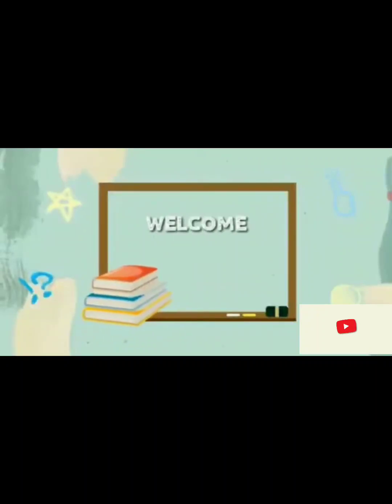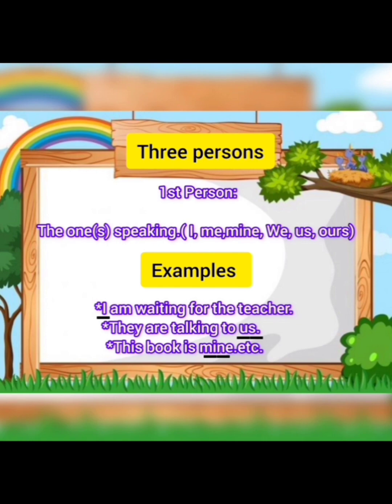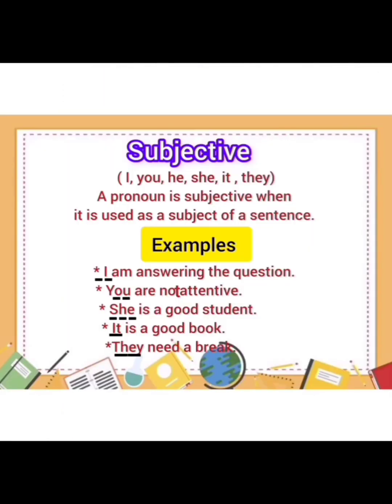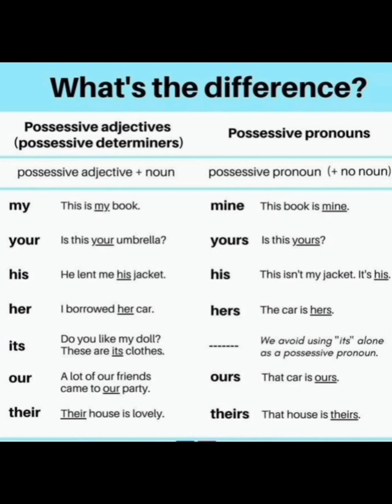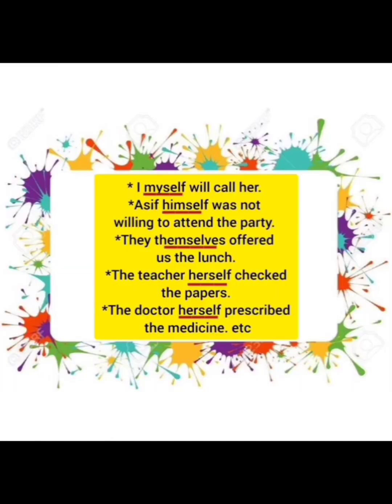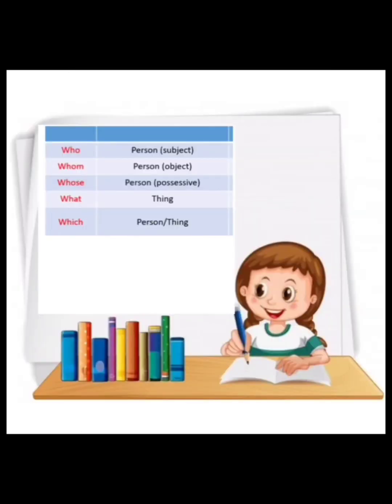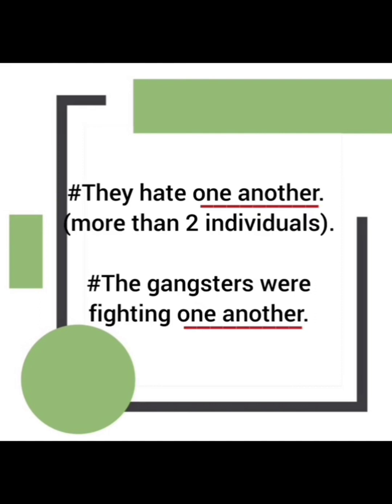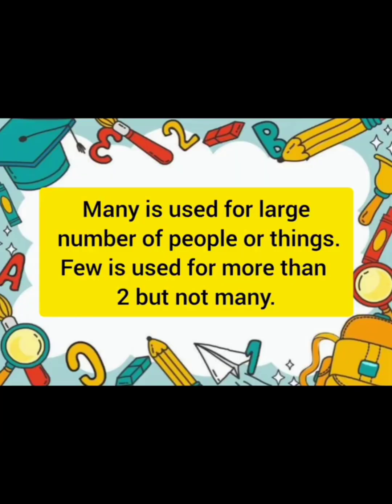All types and kinds of pronoun by Saira Mubeen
Audience searches

what are the kinds of pronoun
types of pronoun in english
types of pronouns with examples
definition of types of pronoun
8 kinds of pronoun
type of pronoun in english grammar
8 types of pronoun
10 kinds of pronoun
kinds of pronouns class 6
9 types of pronoun